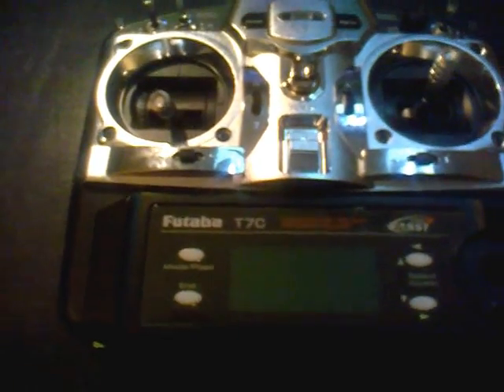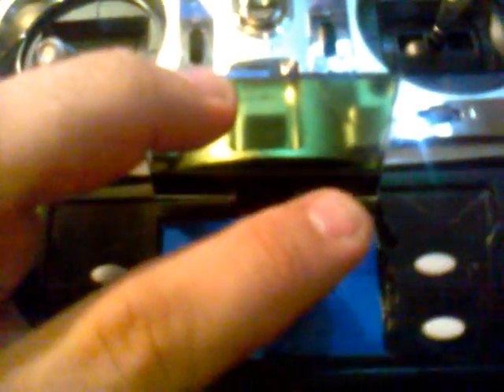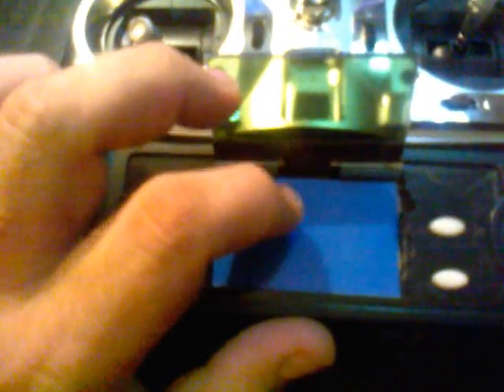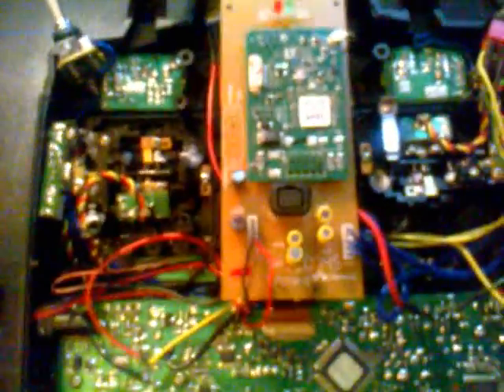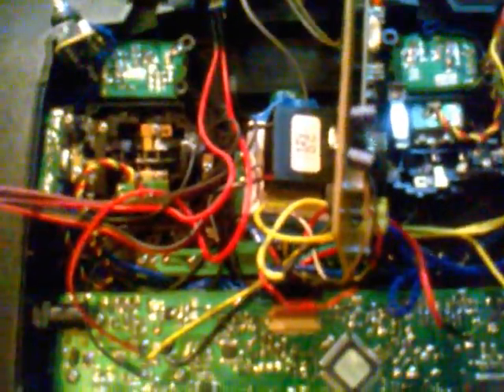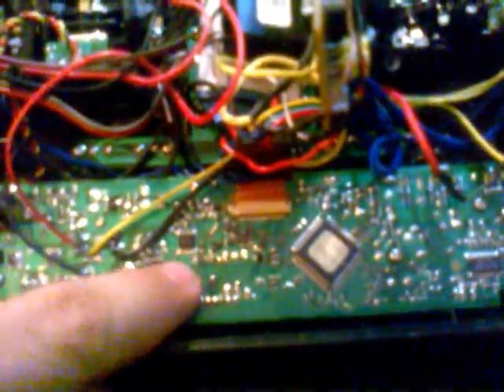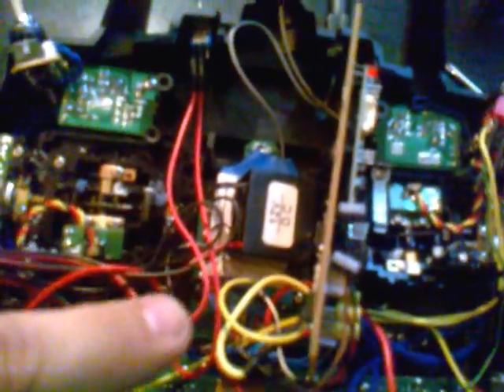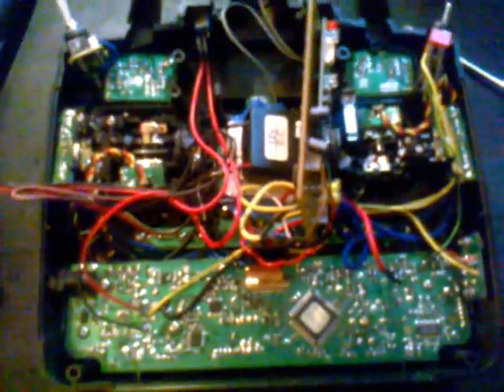Futaba 7c Backlight - Tutorial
Here's a video on how to install a back-light on a Futaba 7C, using a EL Panel.

I bought the panel here:

Sorry about the quality of the video because i'm doing this with a mobile phone camera.